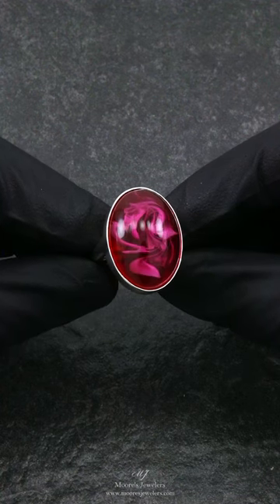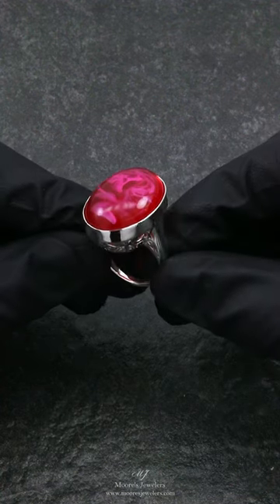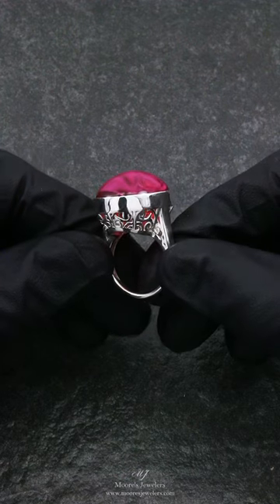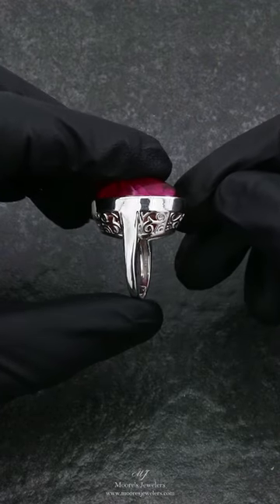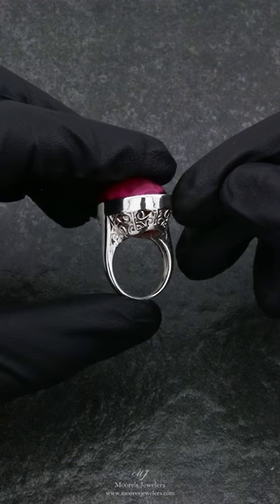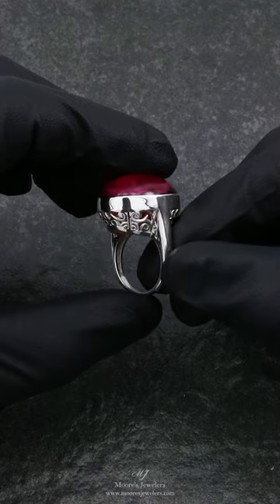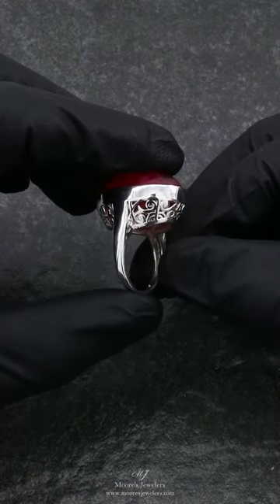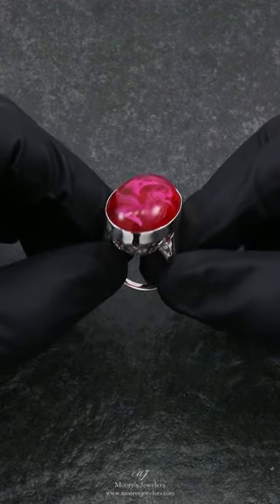925 Sterling Silver Simulate Ruby Resin Stone Scroll Ring: Moore's Jewelers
Product Pages: